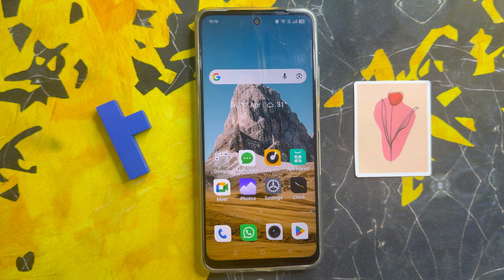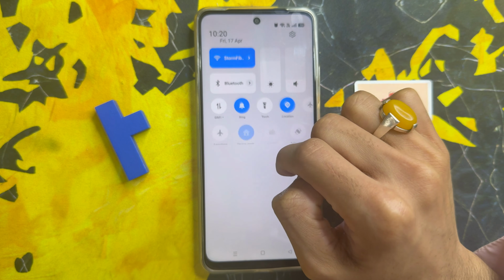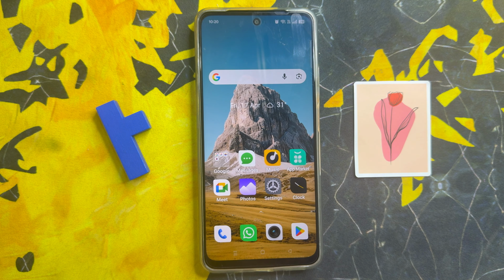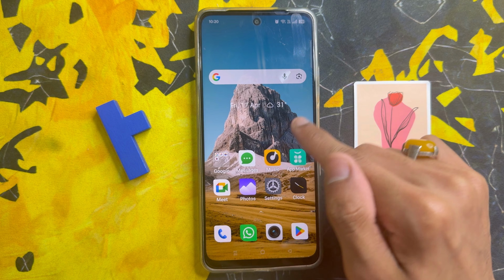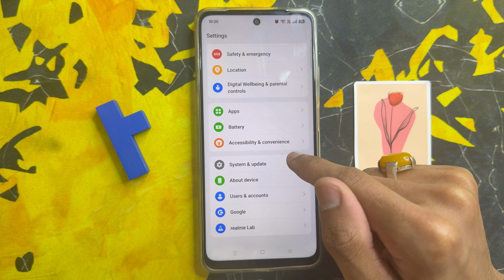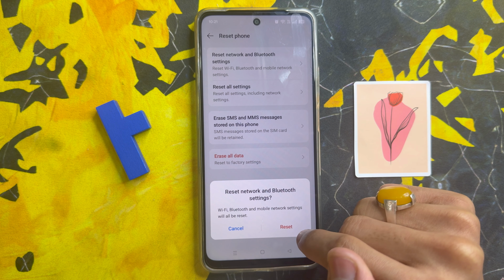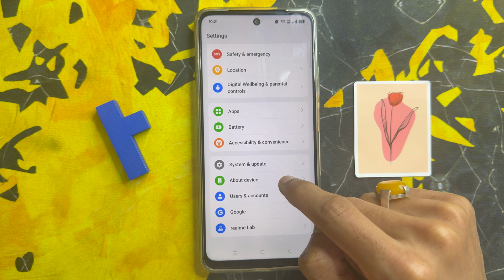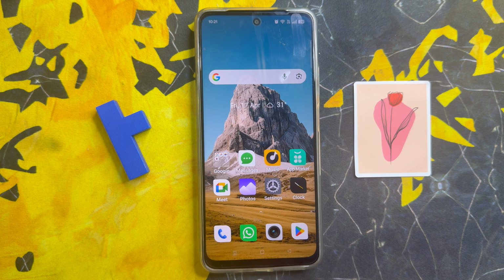How to Fix Realme Narzo Power Bluetooth Audio Not Working